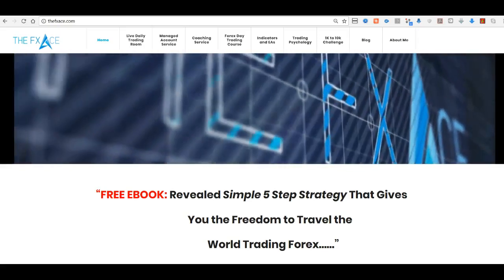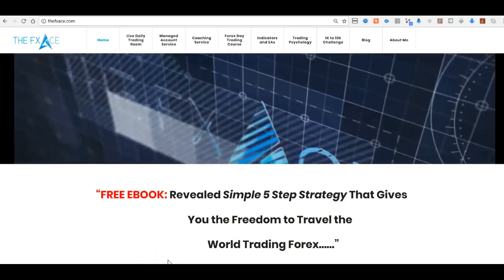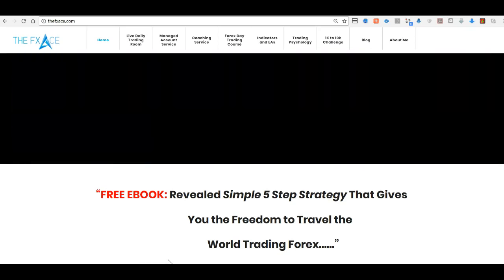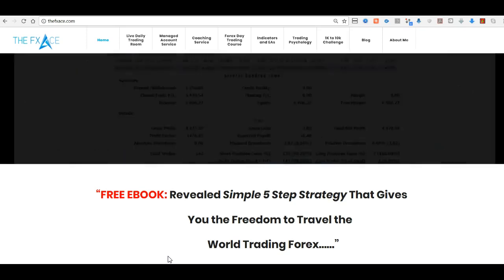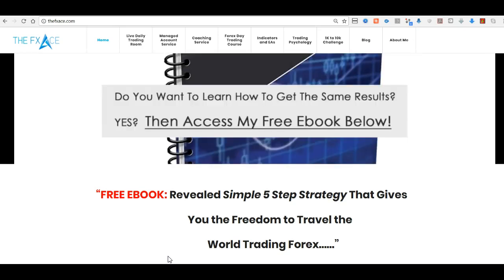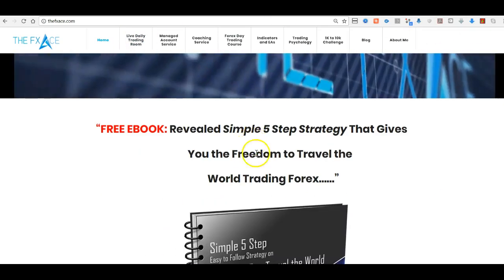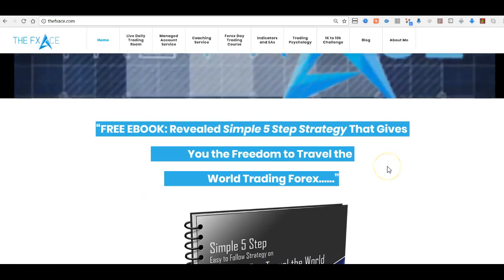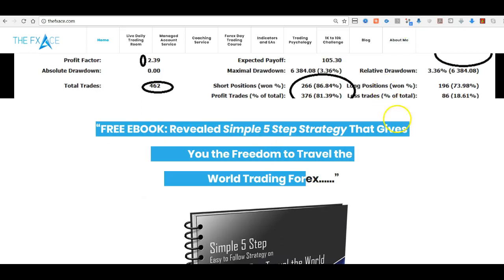Forex Analysis 09/10/2017 Setups